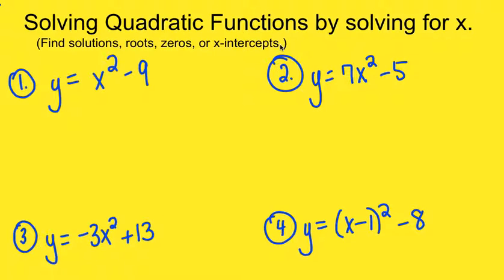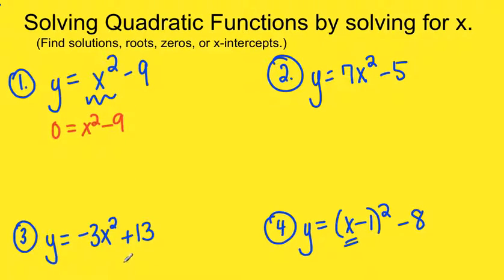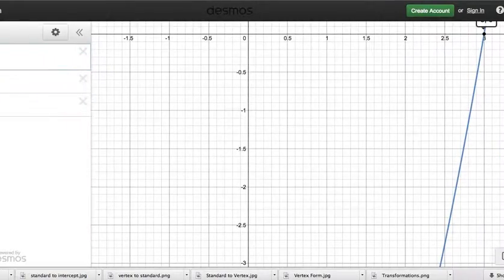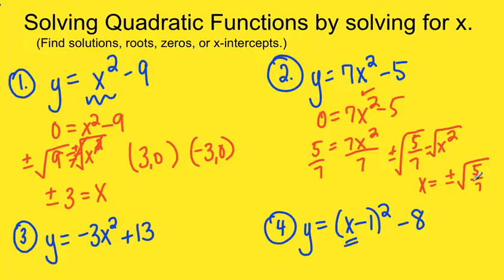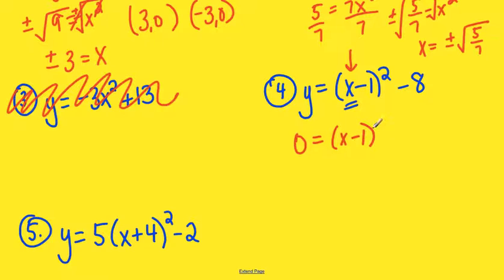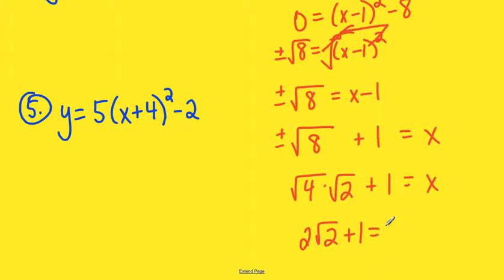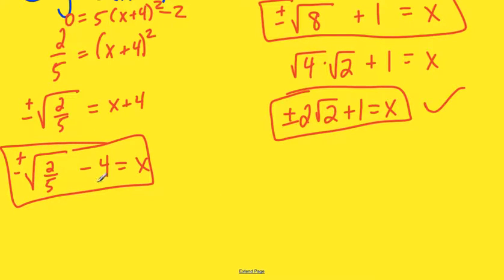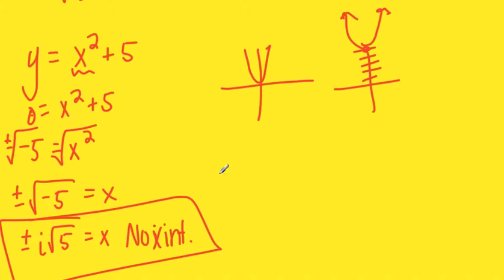Solving Quadratic Functions by Solving for x